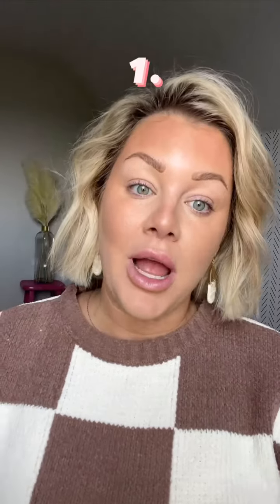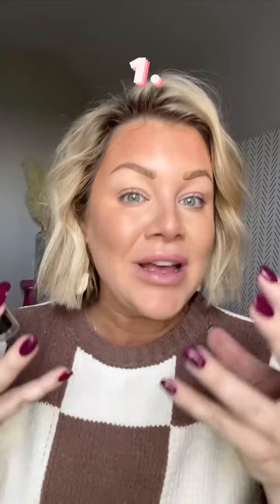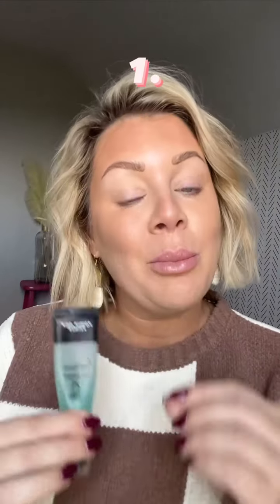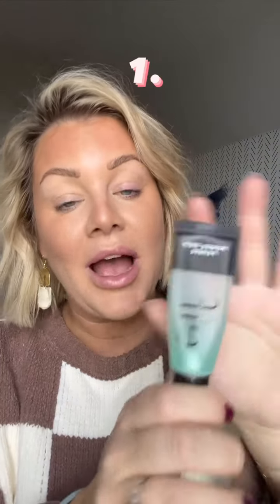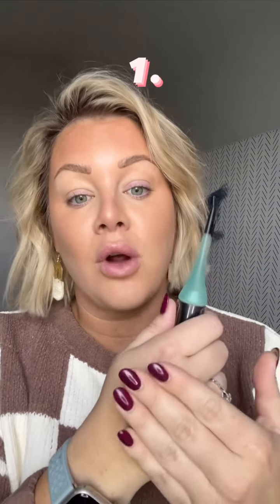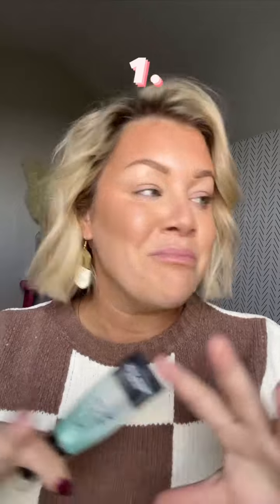4 Makeup Tips I Wish I Knew Sooner!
🌟FOUR makeup tips I wish I knew sooner!🌟

I wish I knew these back in the day! Were these helpful? What makeup question do you need answered next?!